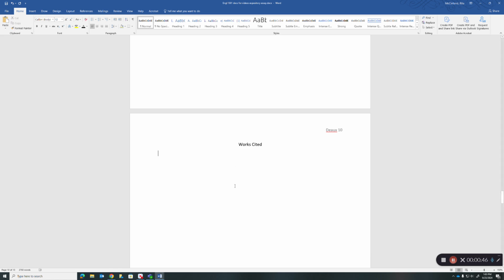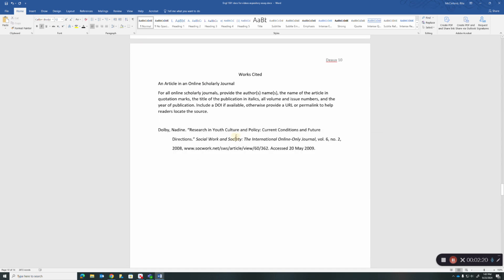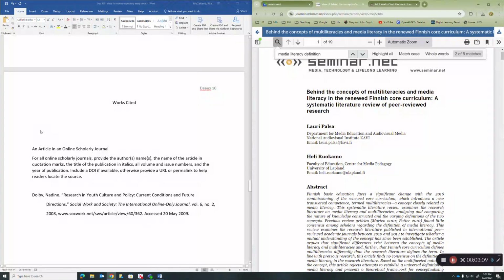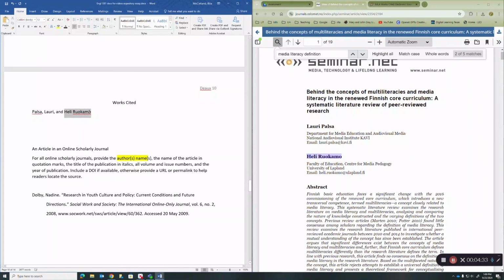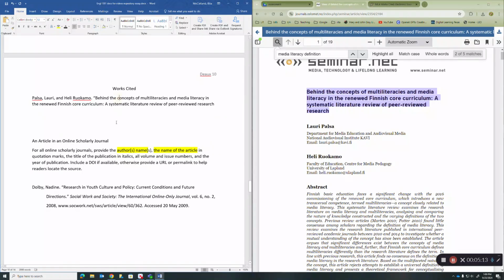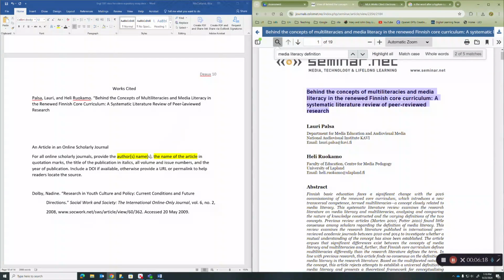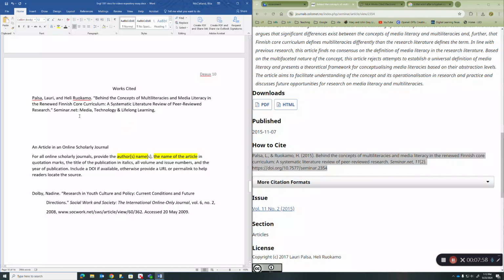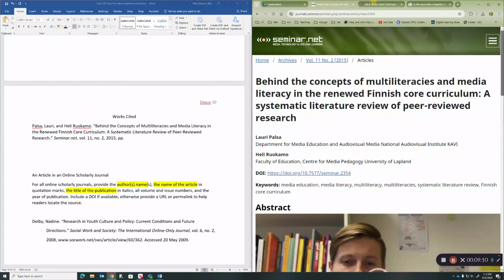Engl 1301 Works Cited Page Lecture Video HD 1080 WEB H264 4000